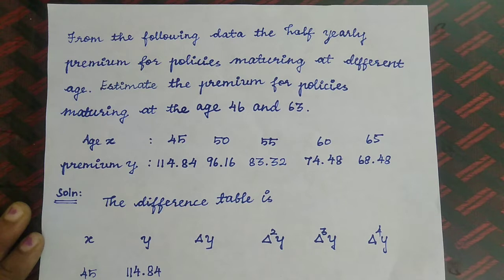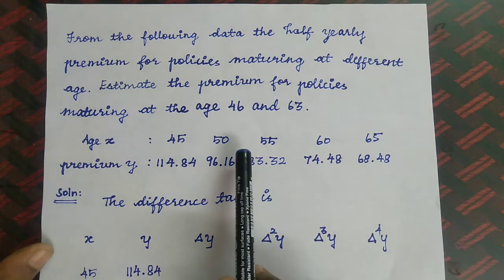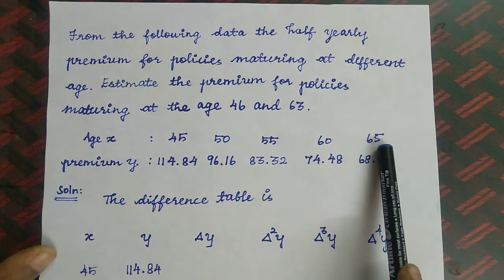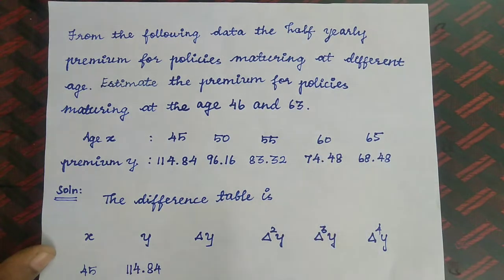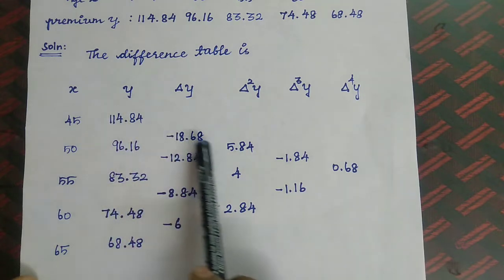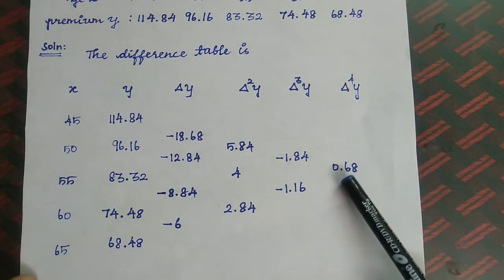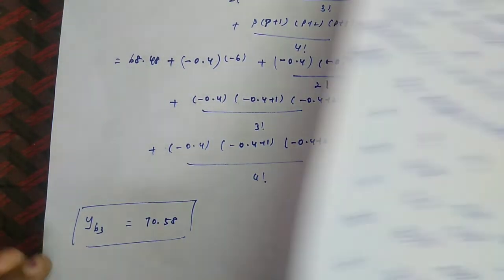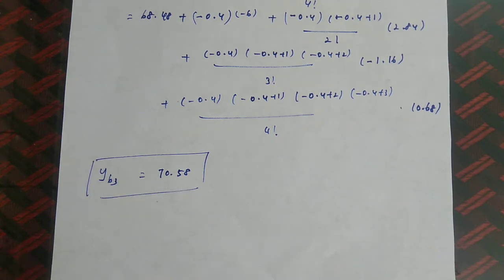Numerical Methods - Engineering Maths-Newton's Forward & Backward difference - unit 2 - English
Numerical Methods - Engineering Maths-Newton's Forward & Backward  difference  formula - unit 2 - English